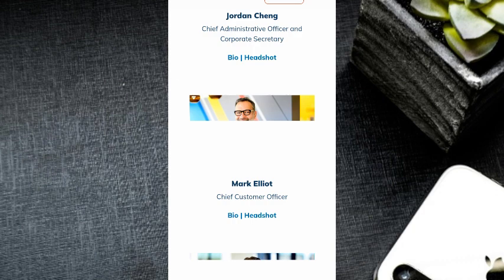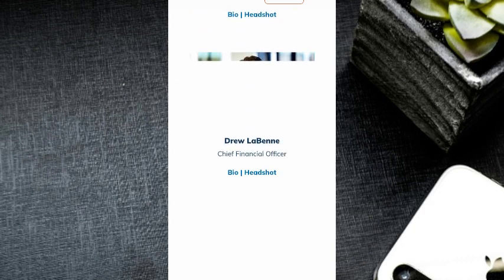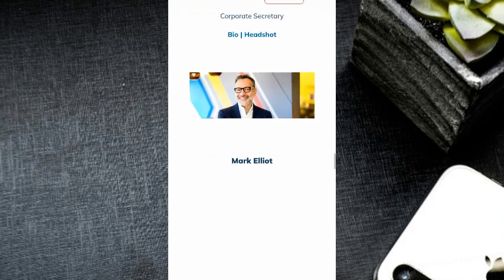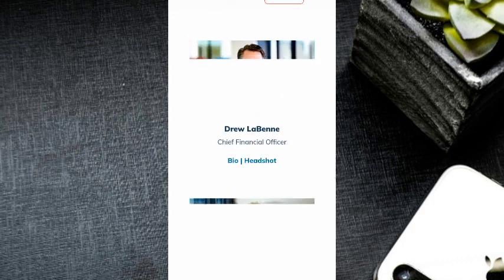HOW TO SET UP BIOMETRIC LOGIN IN LENDINGCLUB APP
In This Video, you will learn about HOW TO SET UP BIOMETRIC LOGIN IN LENDINGCLUB APP